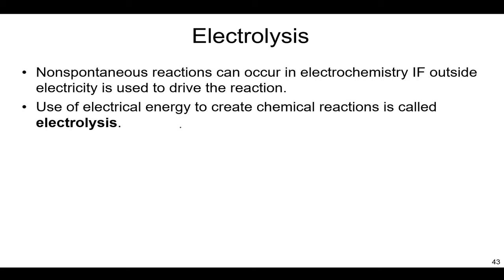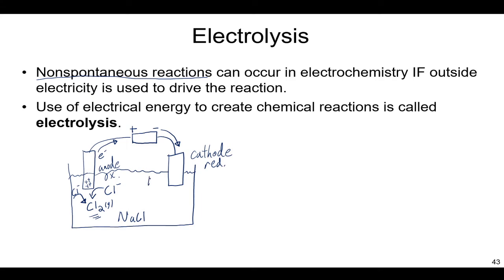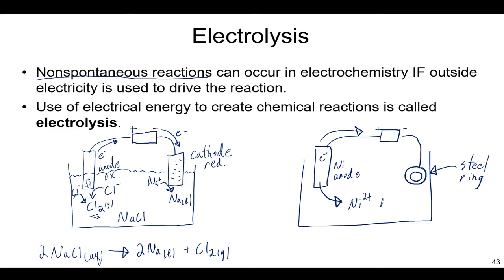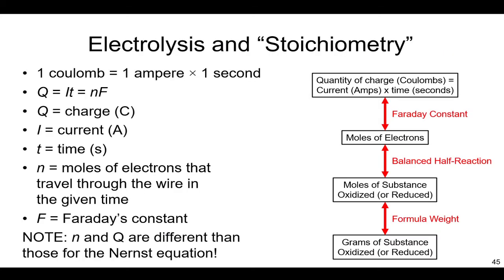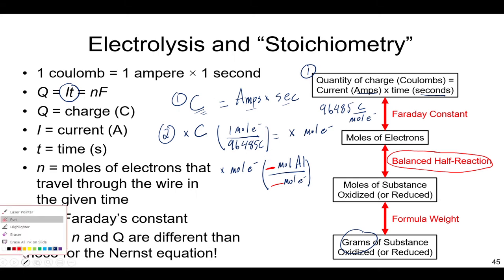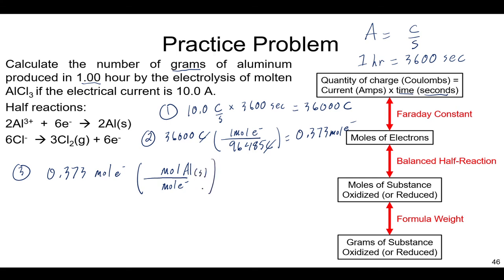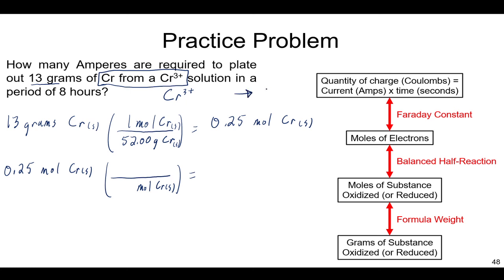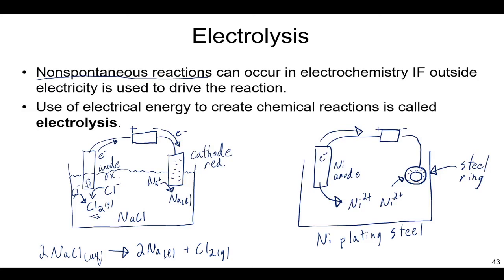Electrolysis Made Easy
In this video I explain the basics of electrolysis and the electrolytic cell. I show the concepts of how the cell operates based on redox chemistry as well as the math behind electrolysis calculations. I also give several examples of how electrolysis is used: from making chlorine gas or nickel plated steel to how it made the top of the Washington Monument decline in value by orders of magnitude.